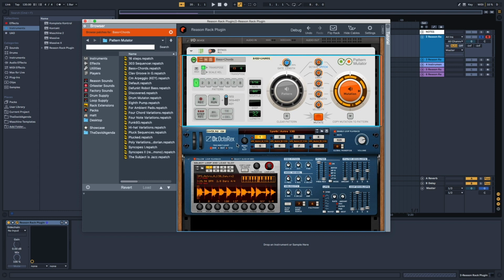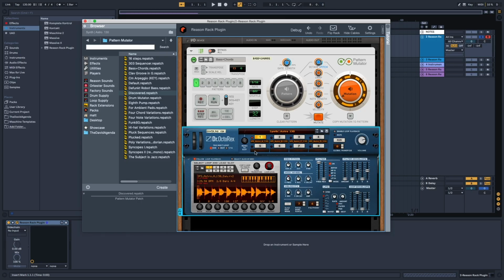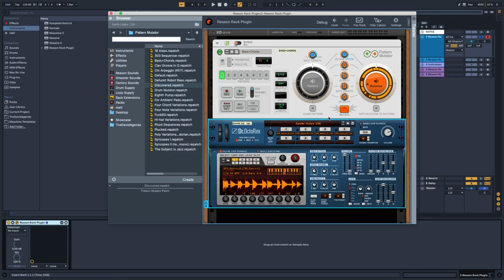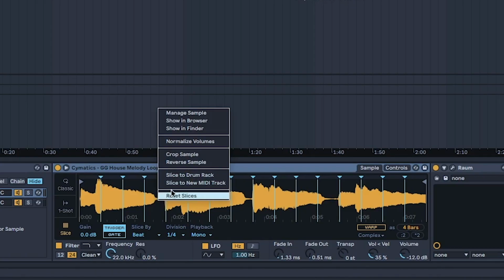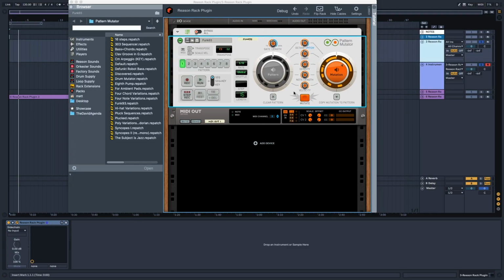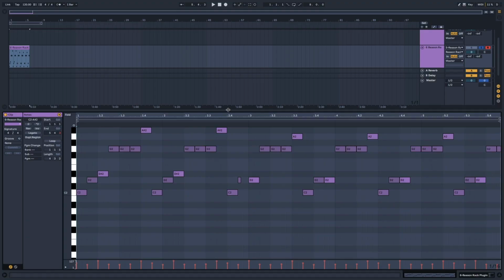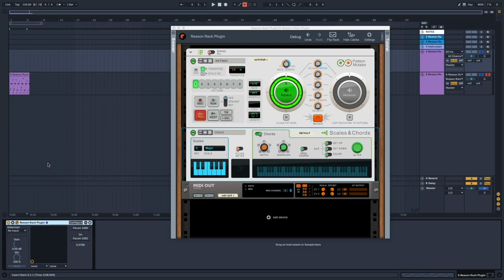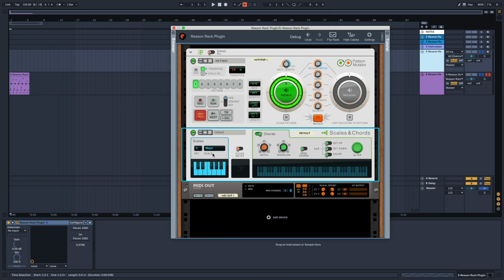Reason Studios needs to learn music theory if they want to be any good 😅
I've been experimenting with Pattern Mutator and I love it! However,  I've discovered it has a few issues that you need to be aware of when using it for chopping samples. Also, turns out Reason Studios doesn't really understand how music theory works... at least it seems that way when you try and transpose a riff after stacking the Pattern Mutator player with the Scales & Chords player... Oops 😅